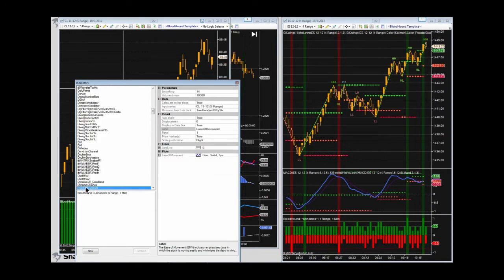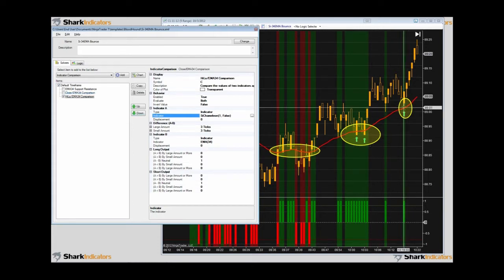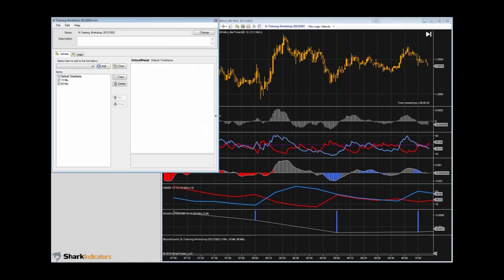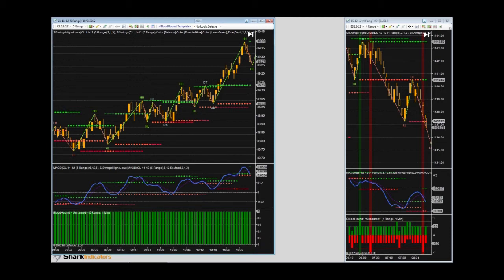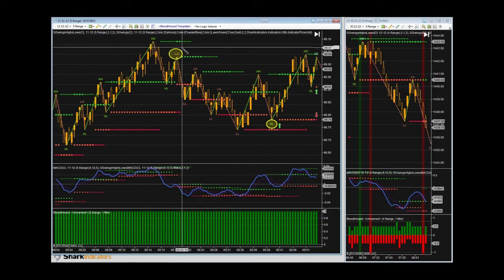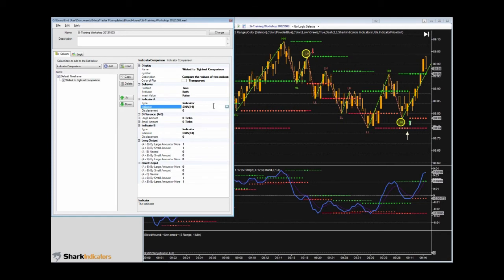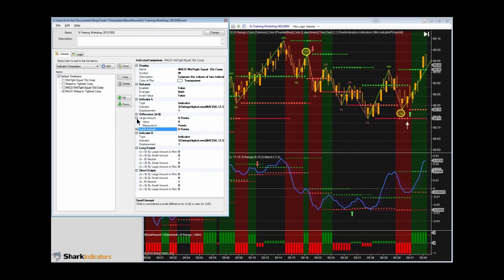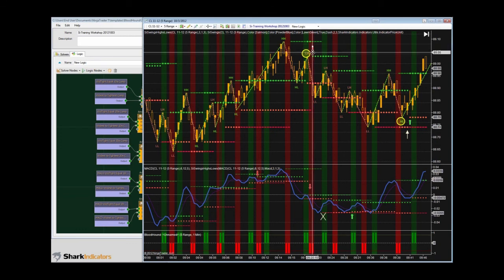BloodHound Workshop-Finding Price Action Swing Points and Using Multiple TimeFrames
In this webinar we answer a variety of user questions covering: multiple time-frames and detecting swings and higher lows, lower highs on indicators (using MACD).